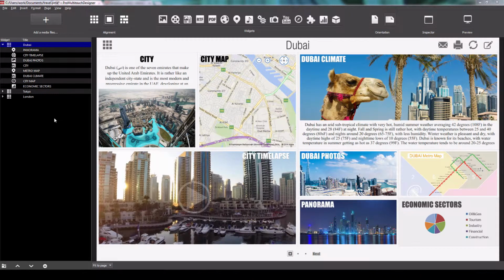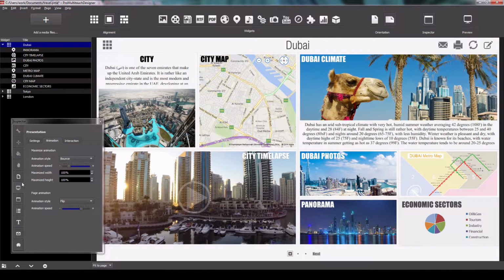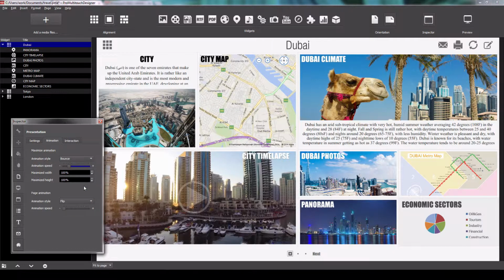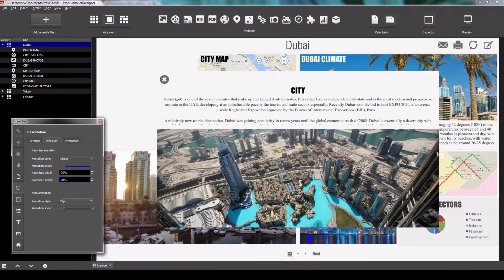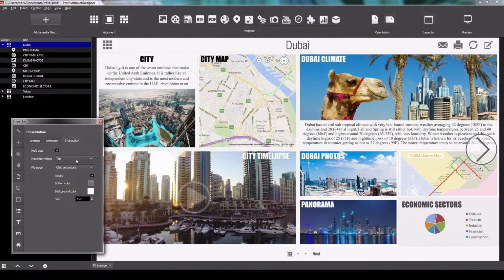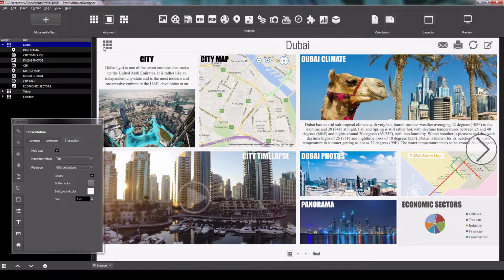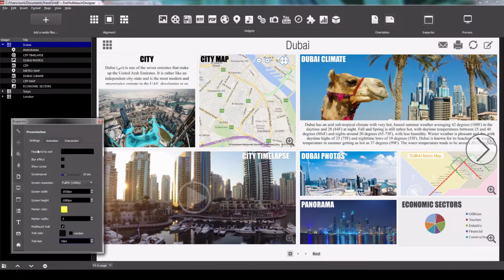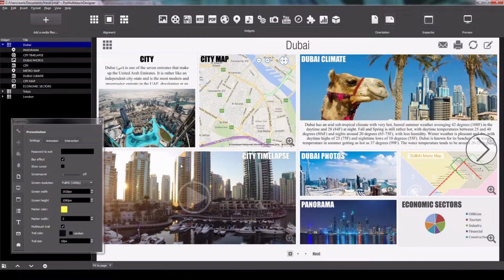Presentation Settings - Tutorial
Using the Presentation Inspector, you can configure the interactive presentation, page or widget animation, as well as user interaction.